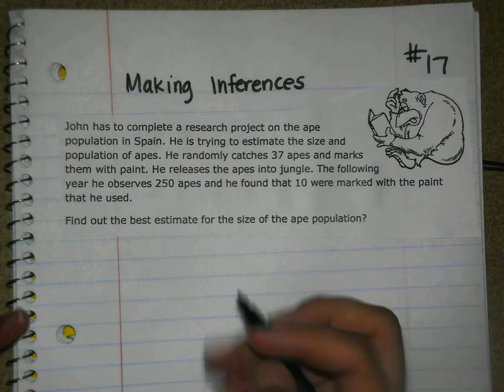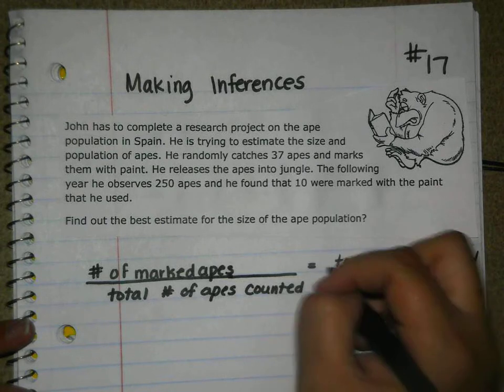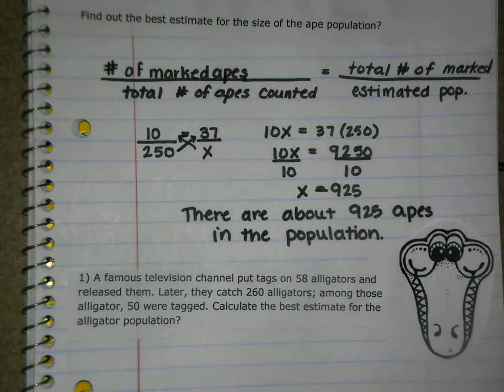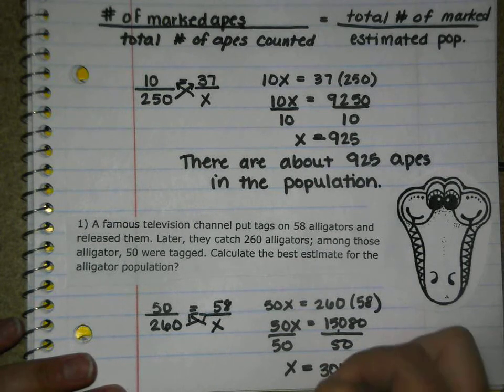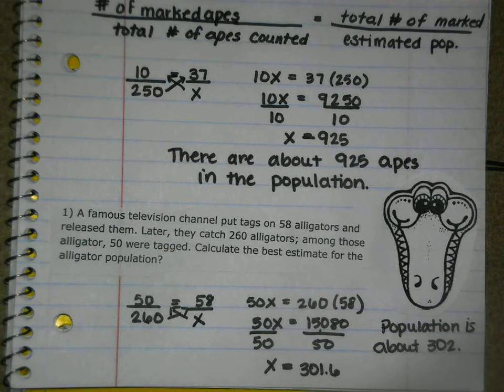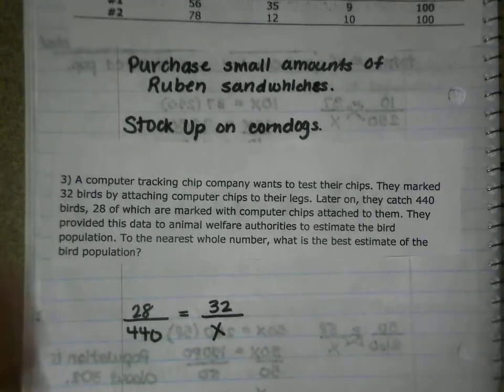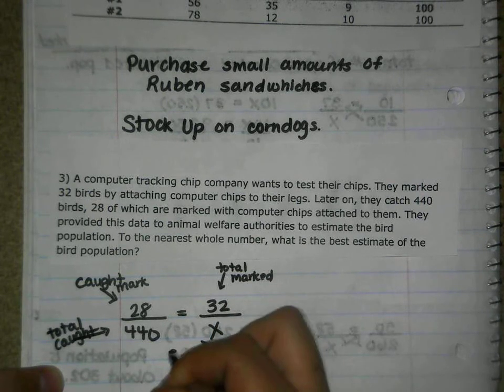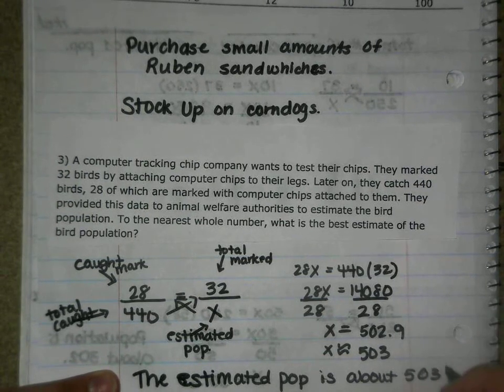7.5.5 #17 Making Inferences